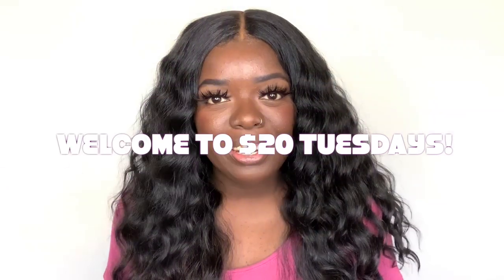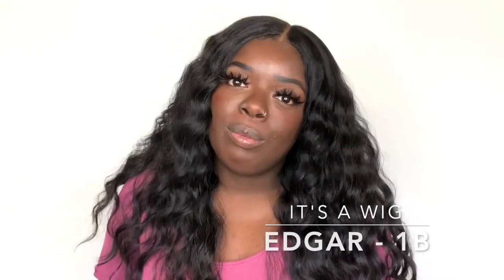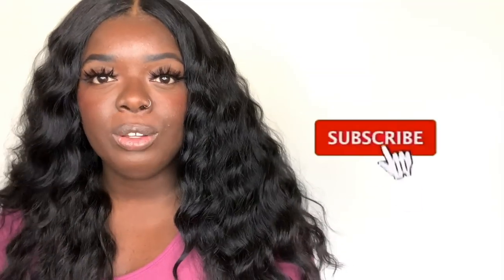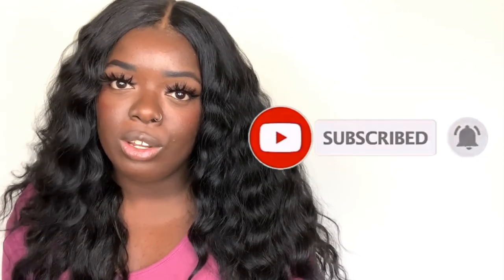$20 HUMAN HAIR DUPE! | $20 Tuesday, Ep. 10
How are we feeling about this $20 human hair dupe? Isn't she beautiful? Sound off below!

Much love,
Gwladys

 + BRAND : It's A Wig
 + STYLE : "Edgar"
 + COLOR : 1B
+ LINK TO WIG